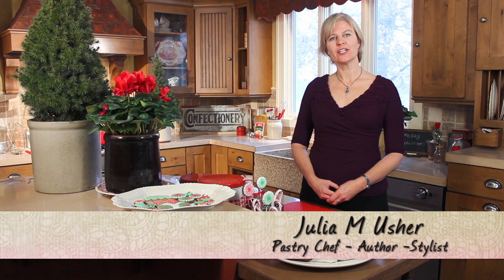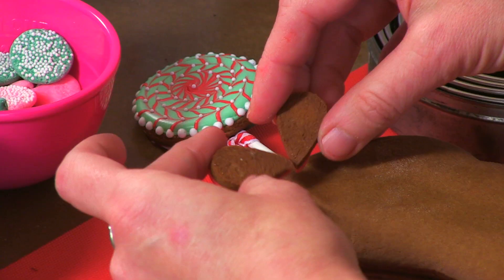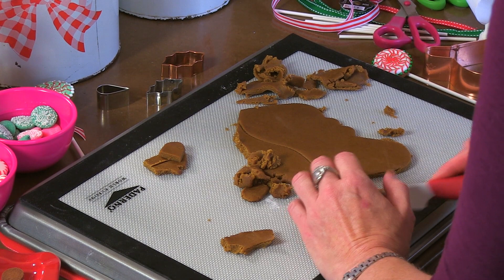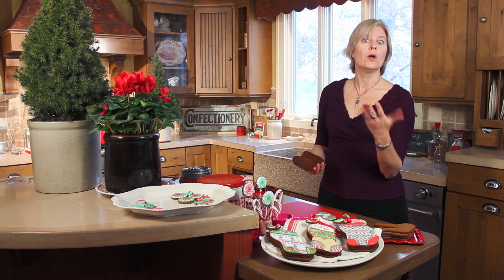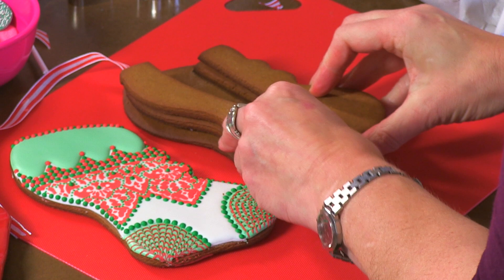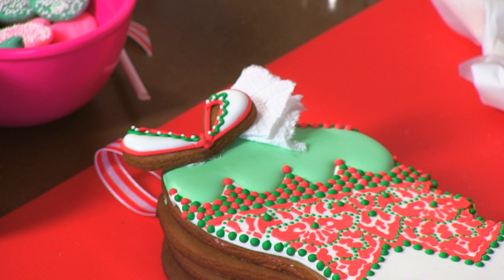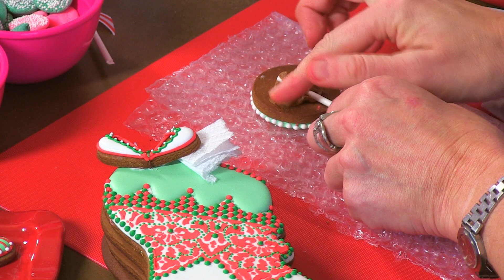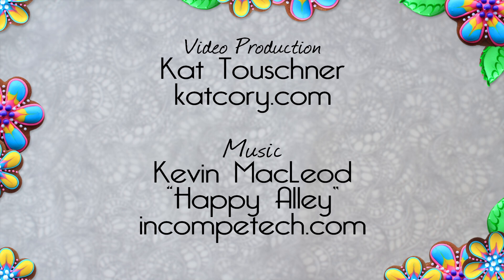How to Assemble 3-D Stuff-able Christmas Stocking Cookies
Yeah, I love 3-D cookies - if you hadn't gathered this already! In this video, I show how to assemble already decorated cookie pieces to create 3-D stockings that hang and can be filled with candies and cookie lollipops - another project revealed in this video!
In a follow-on video (link below), I show how to pipe the intricate argyle (needlepoint) pattern shown on one of the stockings! These cookies are sure to wow your Christmas guests, so dig in!